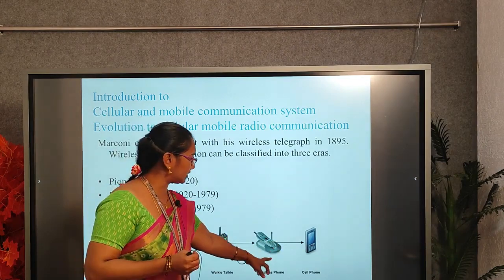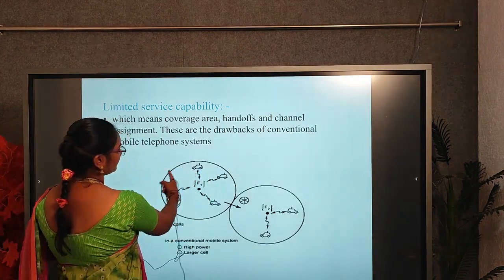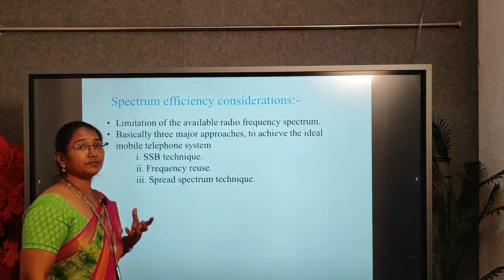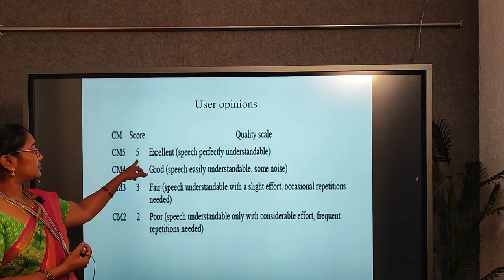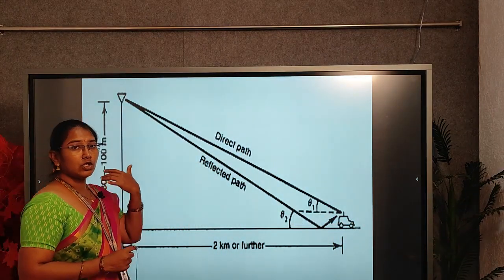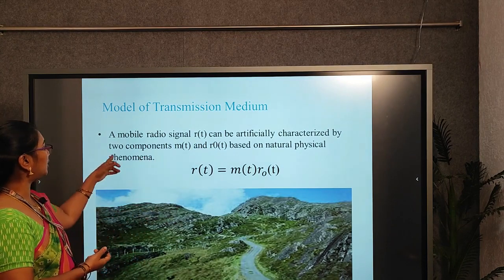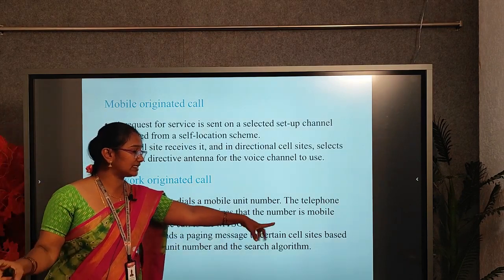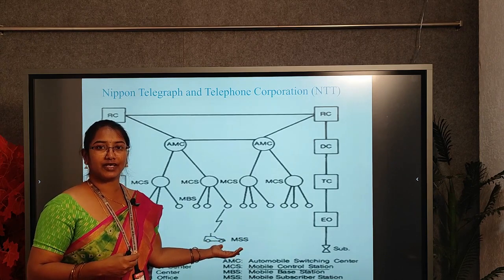cellular mobile communication